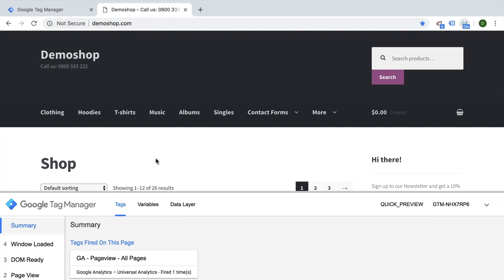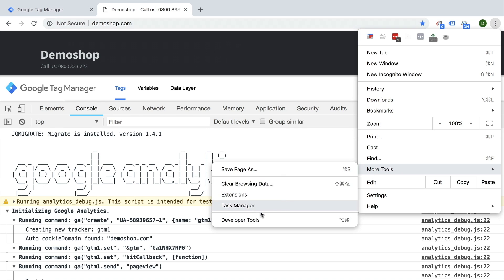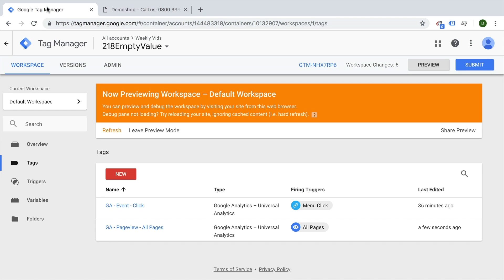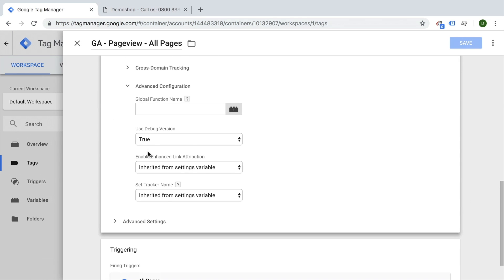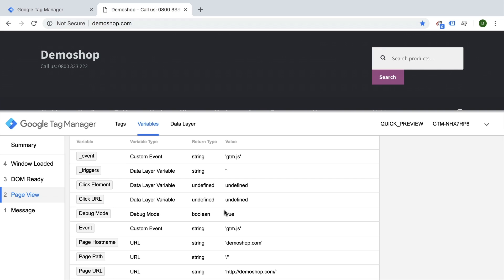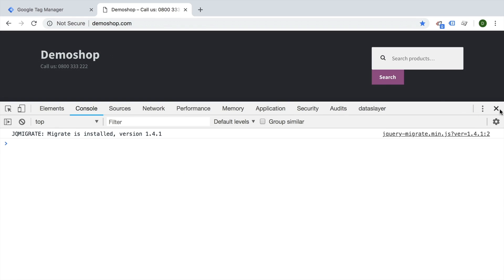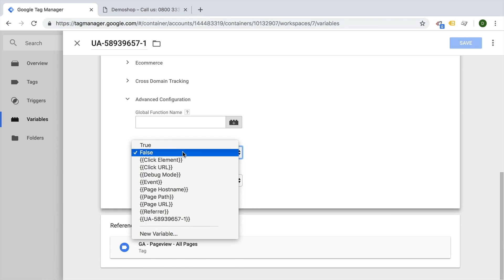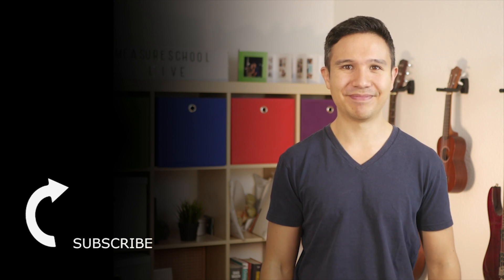Switch Google Analytics into Debug Mode automatically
The Tag Assistant is often times not sufficient to view information being sent to Google Analytics. You can utilize the debug version of your Google Analytics Hit, but need to activate it first in your settings. In this video I’m going to show you how you can use the Debug Variable to turn the debug mode on every time you enter the Preview mode.